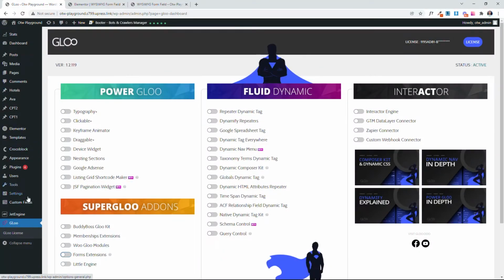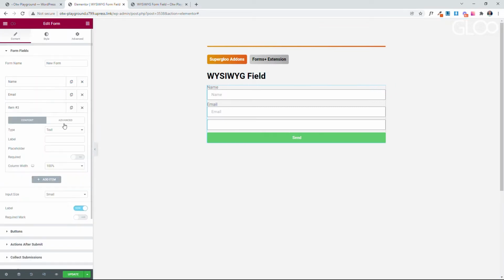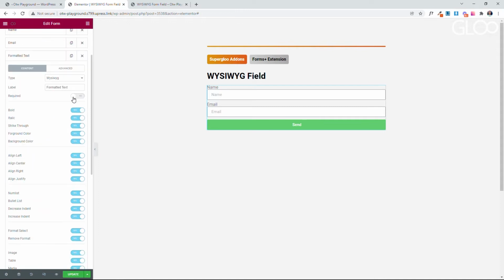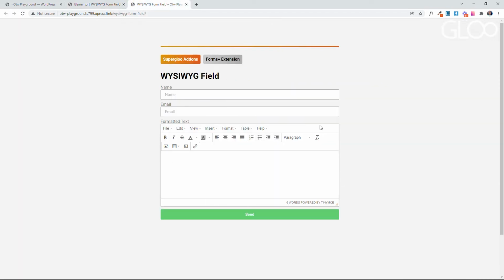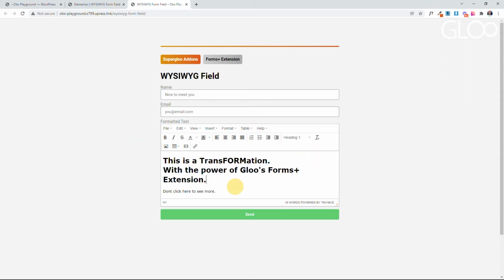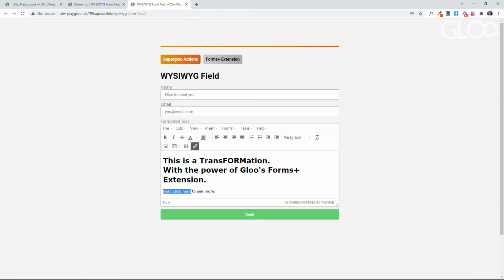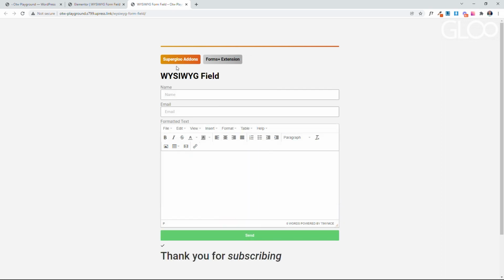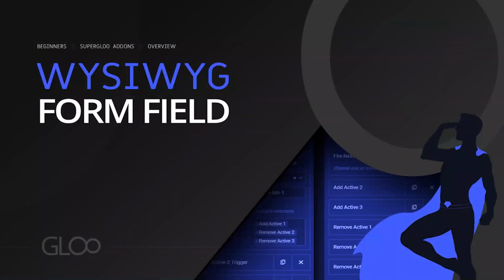Wysiwyg Field - SuperGloo Forms Extensions+ - Tutorial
Gloo for Elementor - Forms Extensions+ - Wysiwyg Field is an addon that will allow you to take your forms to levels previously unthinkable with Elementor Forms alone, without needing to develop any of them from scratch. In this video tutorial, you will learn how to use these powerful tools to reach the maximum potential for your website forms.

Wysiwyg Field does exactly what the name suggests. Turn your Elementor Form fields into rich text editors allowing users to style their own submissions to your website. Enjoy high flexibility in the editing and styling options as well. This works extremely well in conjunction with the other Form Extensions+ modules.

Form Extensions+ Wysiwyg Field is only one of the exciting new Gloo addons to take your website to the next level.